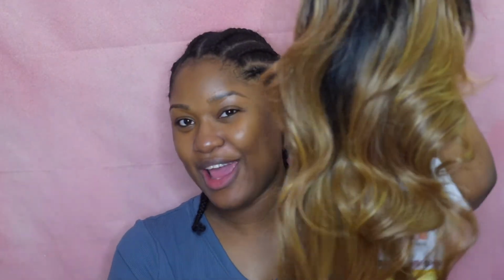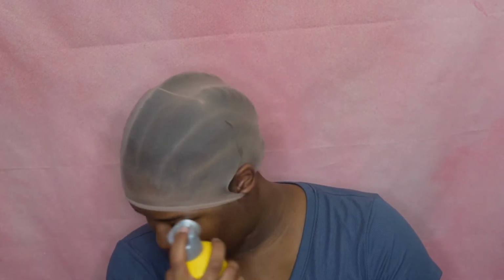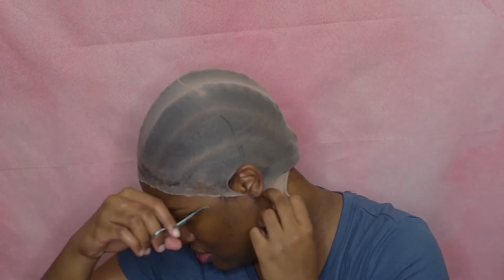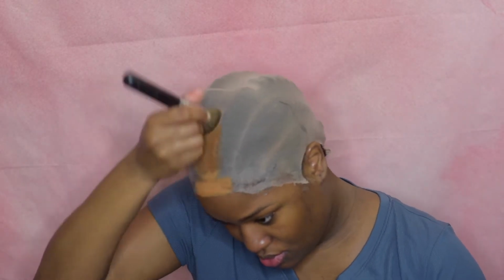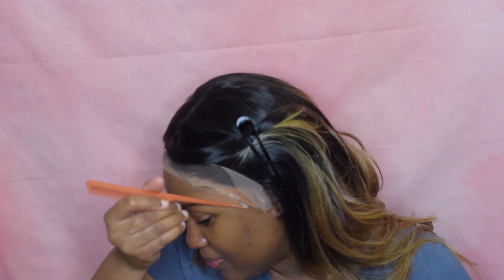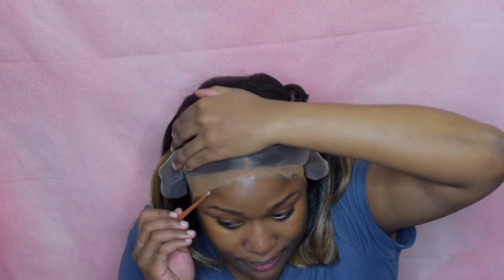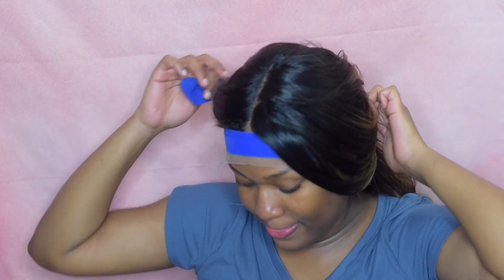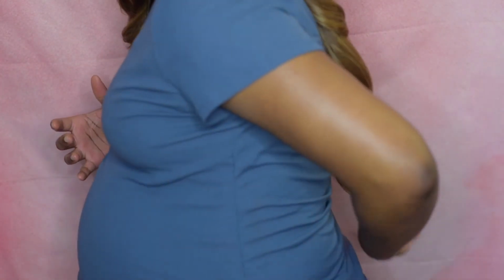No Way This Is A Synthetic Wig!!! 😱| Sensationnel Wig Review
Hey guys!!! I wanted to do a lil something for my birthday and decided to try out the sensationnel synthetic wig and I am amazed.

🛒Products Used:
sensationnel synthetic wig:
 Joedir Lace Front Wig:

T H A N K  Y O U  F O R  W A T C H I N G. D O N T  F O R G E T  T O  ☑️ L I K E 🔊S H A R E  &  🔔 S U B S C R I B E

I Would Love To Welcome All My New Subscribers!!! Welcome! Welcome! 😀
And Thank You For The Continuous Support To My Oldie But Goodies.

Looking for a waist trainer that will help to REDUCE stomach fat FAST?

OR

For all your human hair extension needs

🎥Equipment Used:
➡️Ring light
➡️Camera (Nikon D5600)